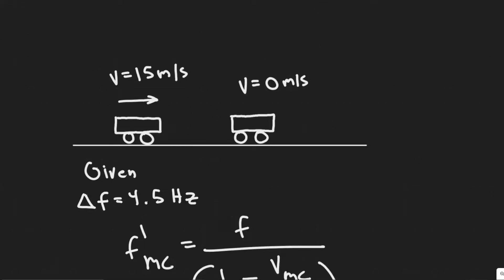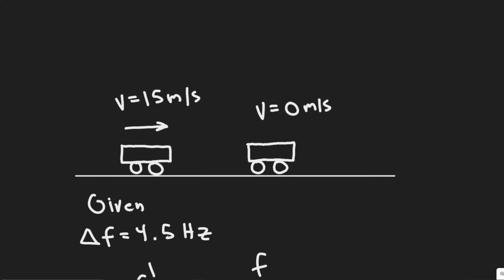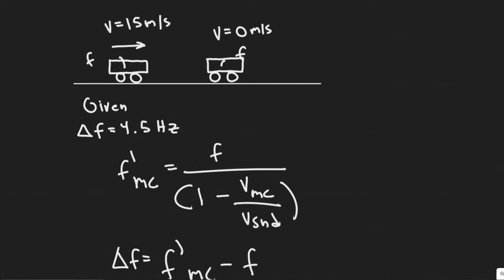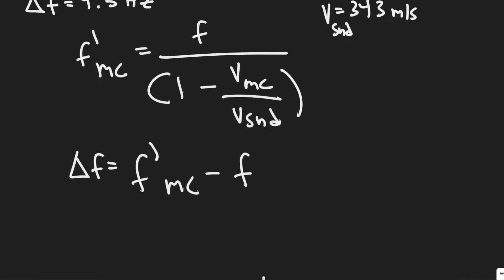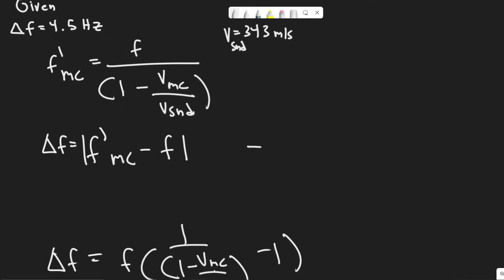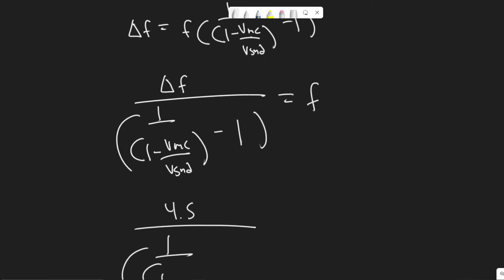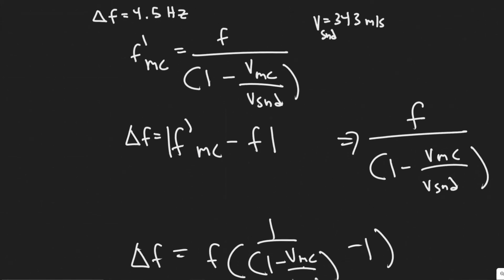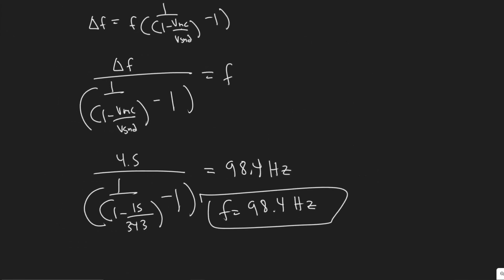Two automobiles are equipped with the same single frequency horn. When one is at rest and the other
Two automobiles are equipped with the same single frequency horn. When one is at rest and the other is moving
toward the first at 15 m/s, the driver at rest hears a beat
frequency of 4.5 Hz. What is the frequency the horns emit?
Assume T = 20°C.